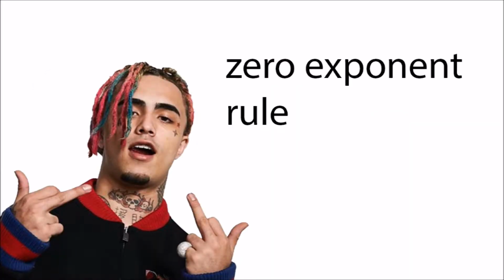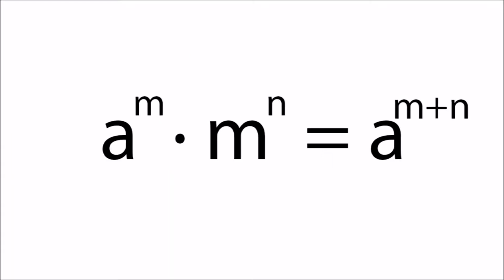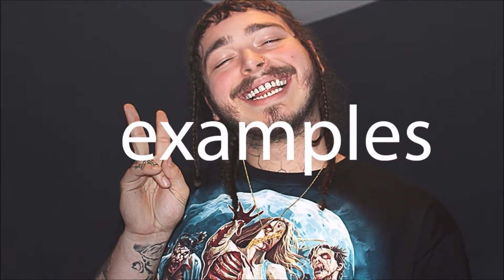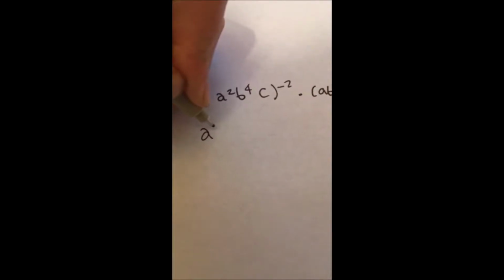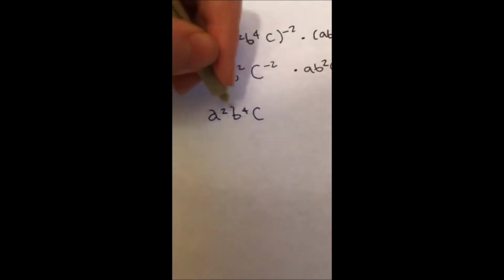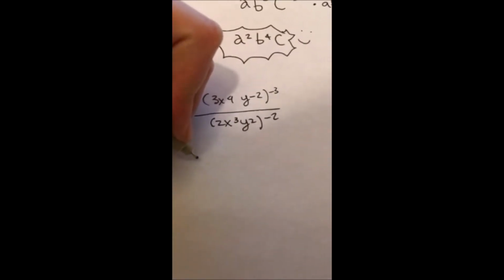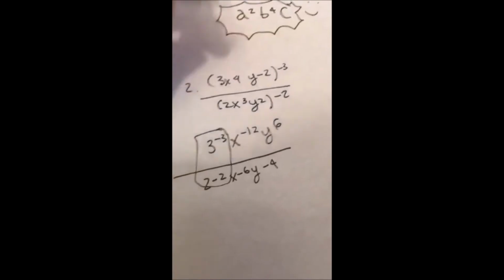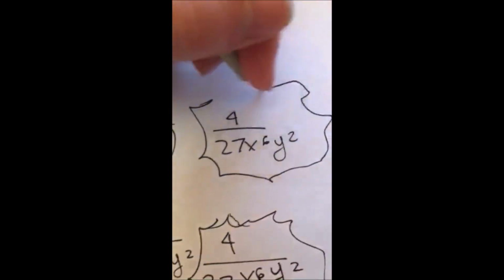rules of exponents